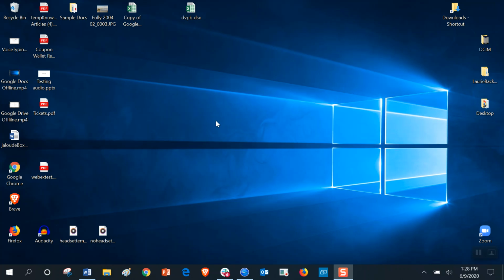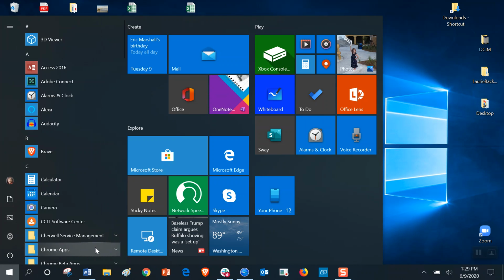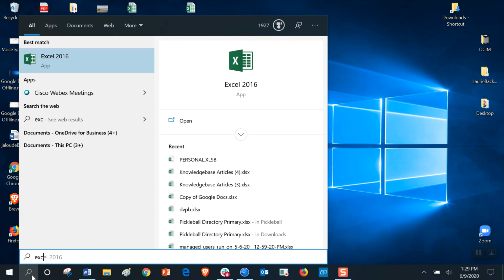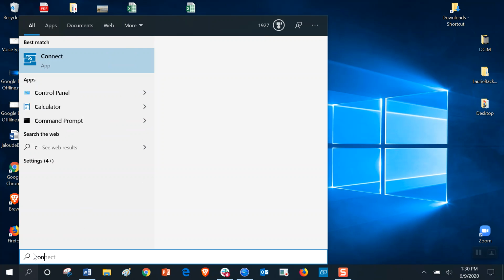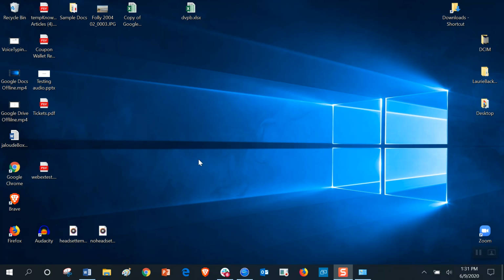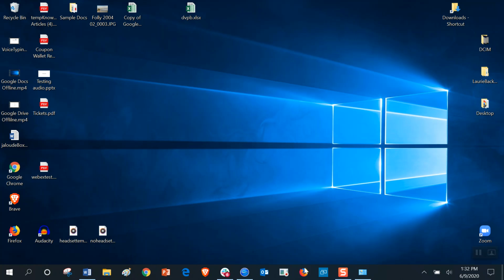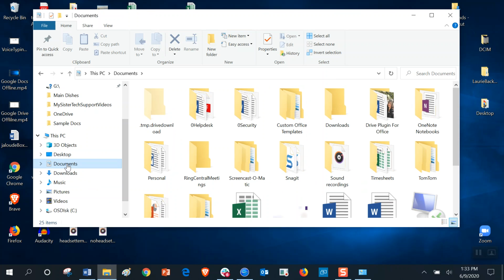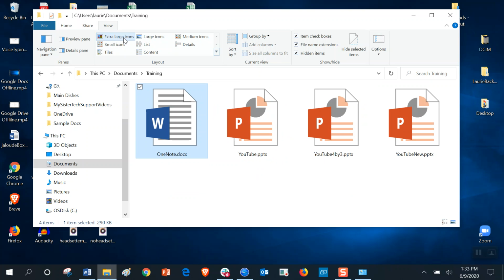Windows 10 Getting Started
Just a very quick overview for Windows 10 newbies